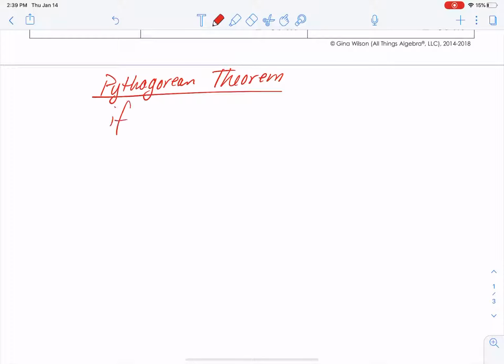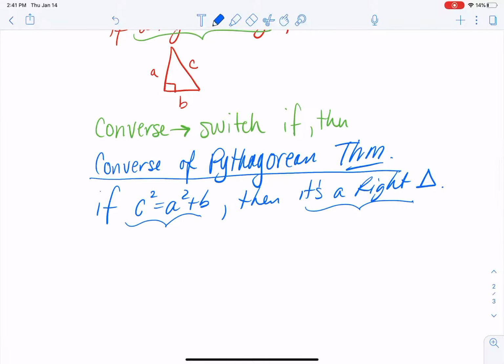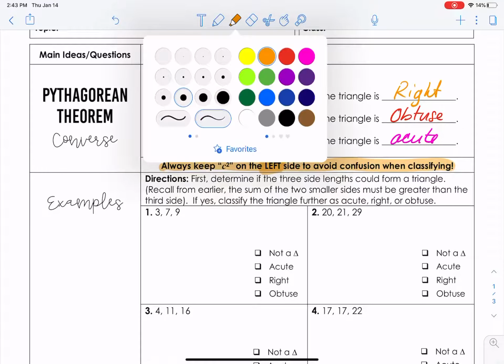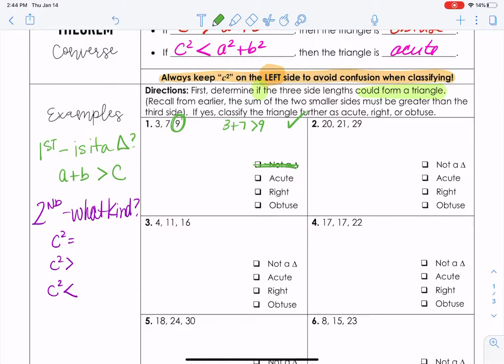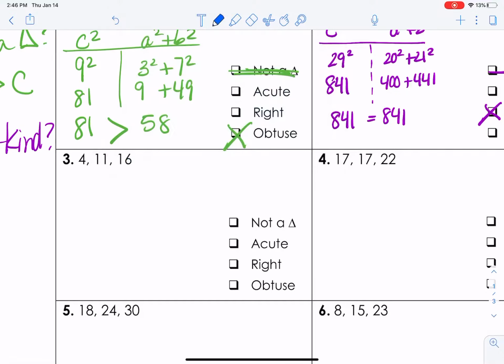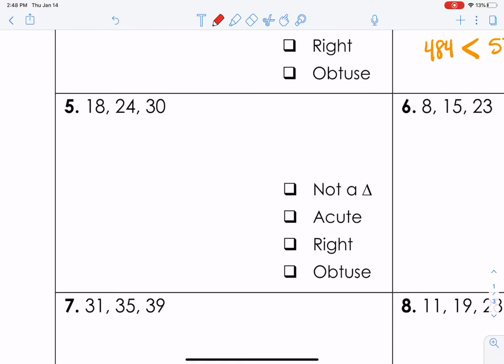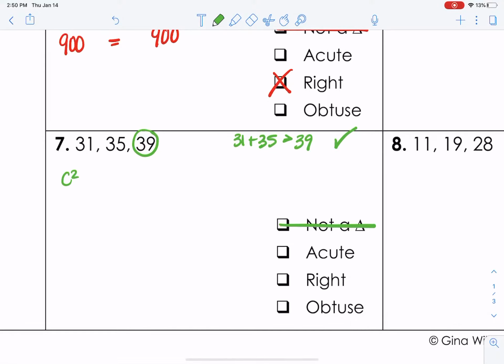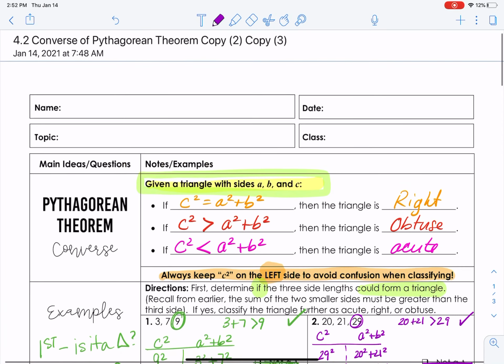4.2 Converse of the Pythagorean Thm. Notes